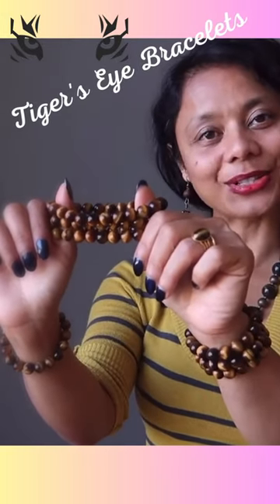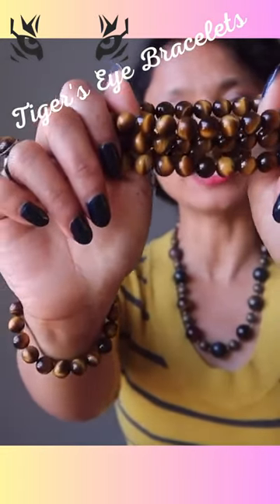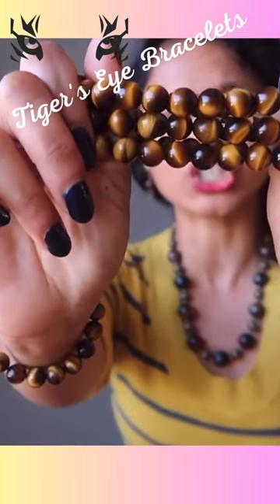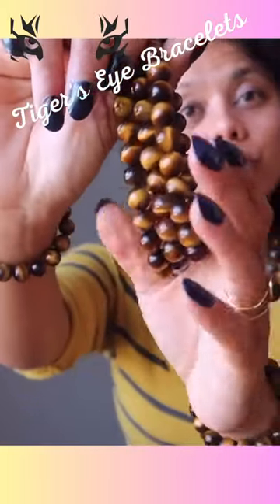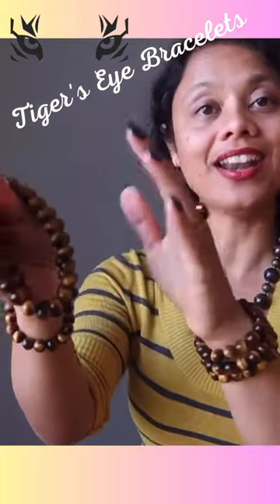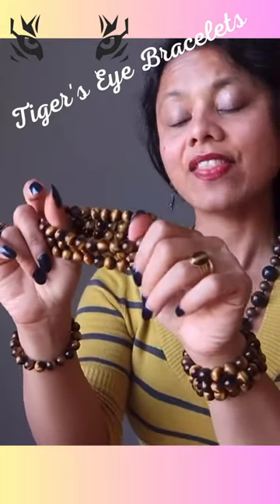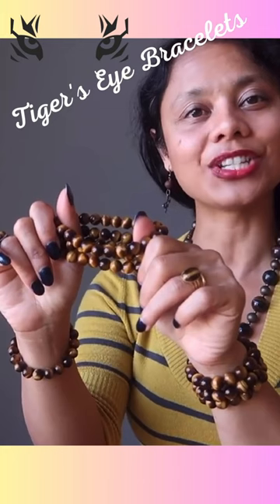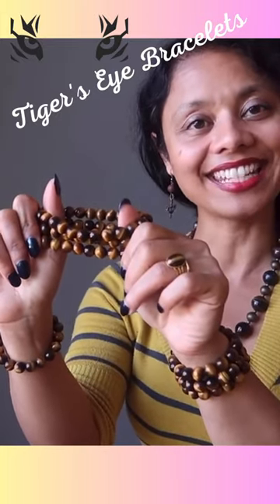Tigers Eye Bracelets